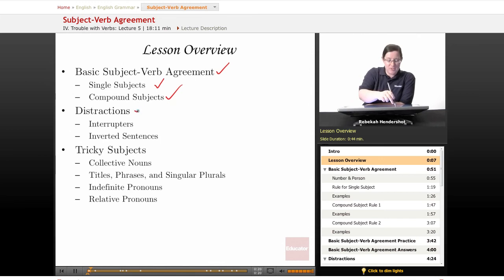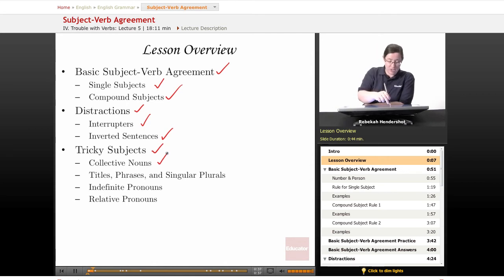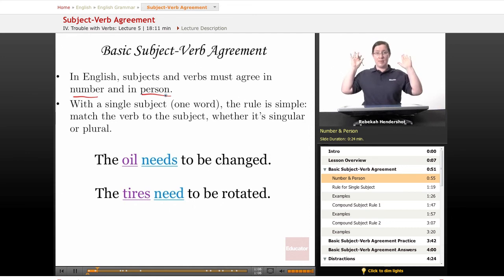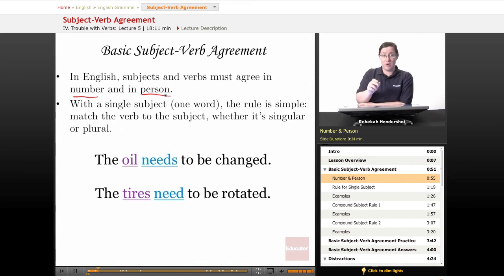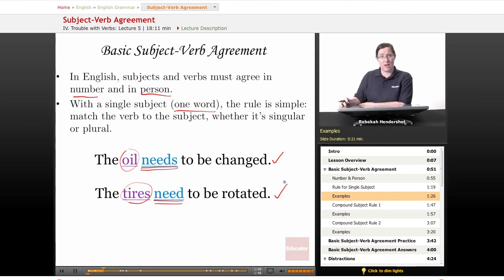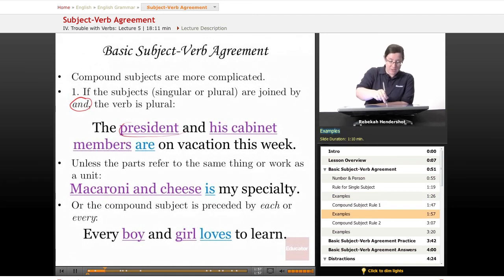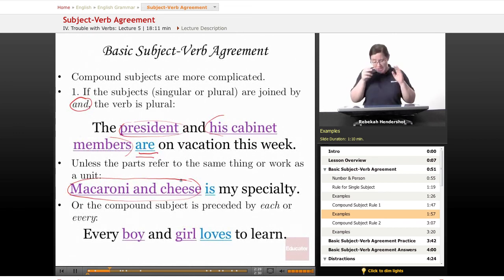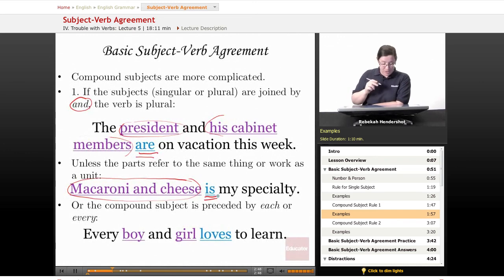"Subject Verb Agreement" | English Grammar with Educator.com